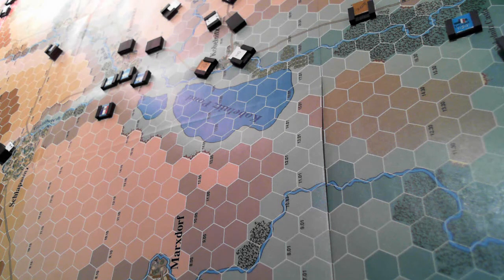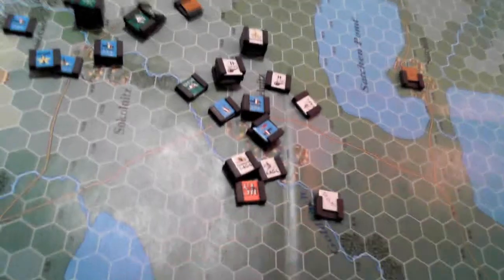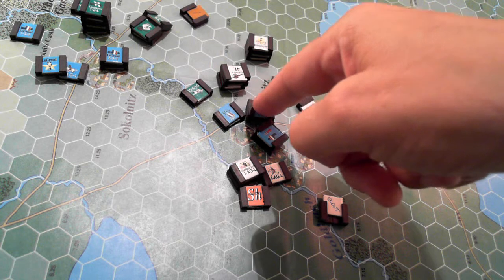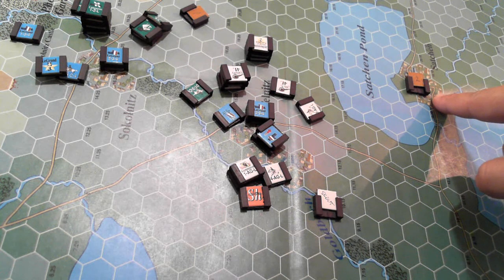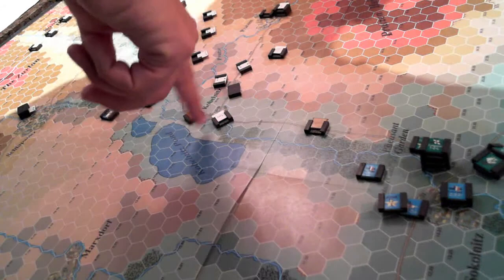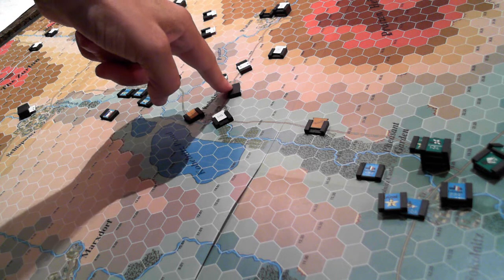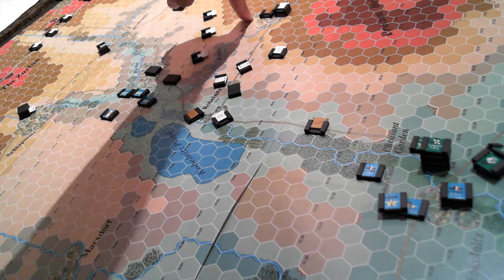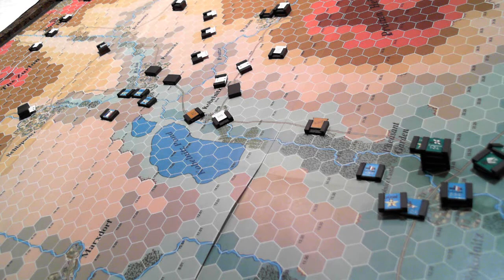Austerlitz Turn3 Allied Movement Play by Poll